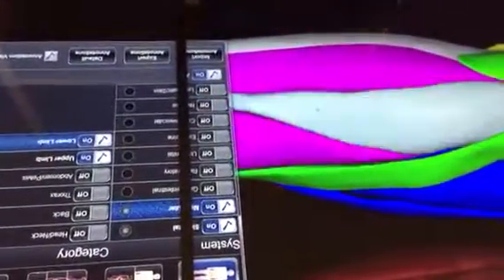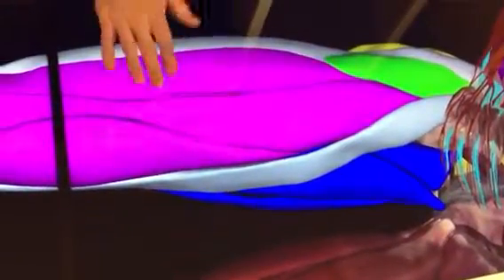Anatomage at UW - Lab 6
Appendicular Muslces